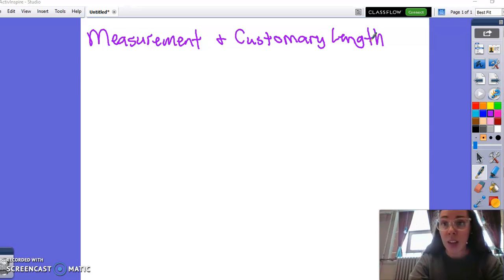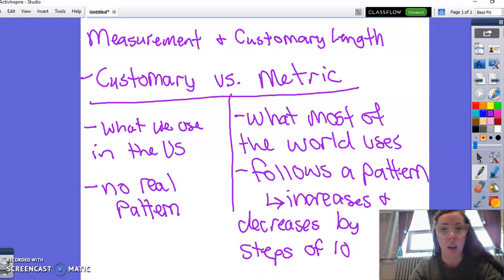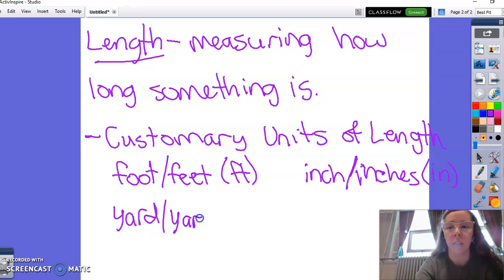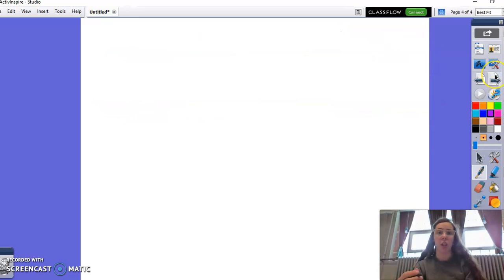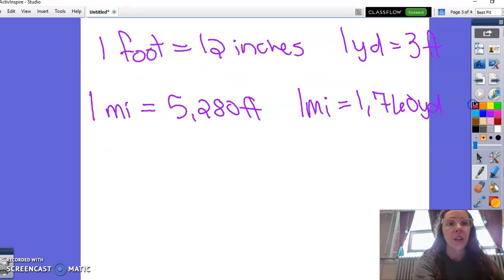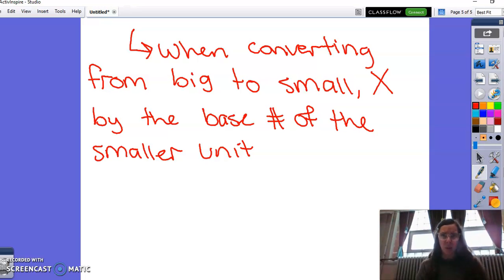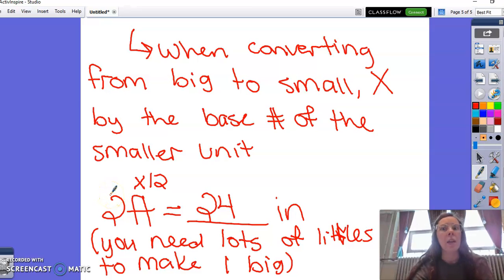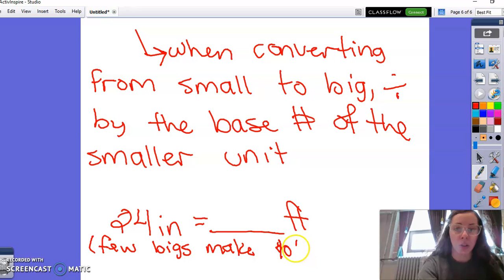Lesson 10.1 Notes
In this video we begin going over customary length and how we convert between the units.